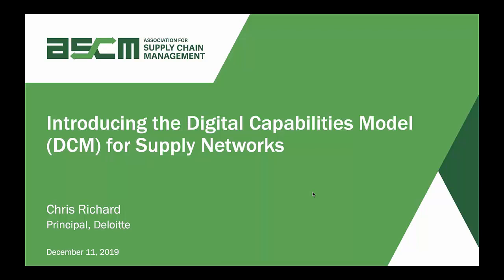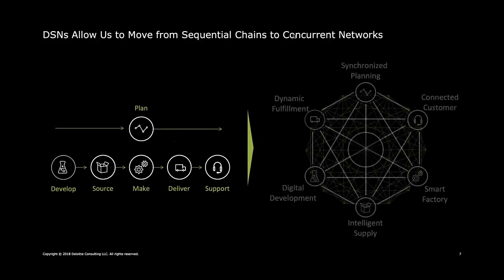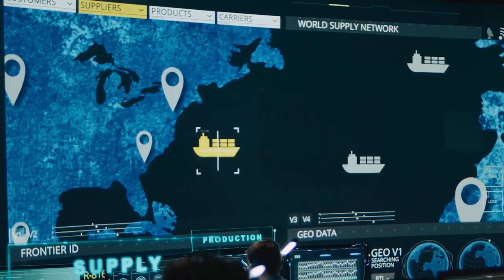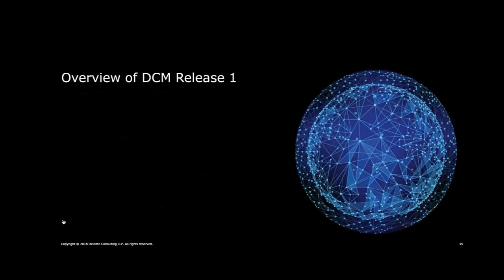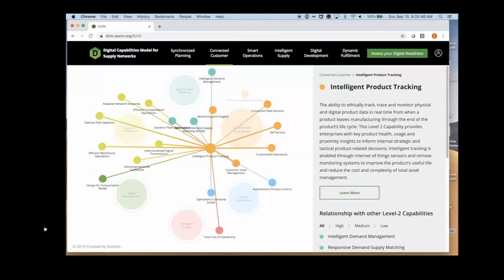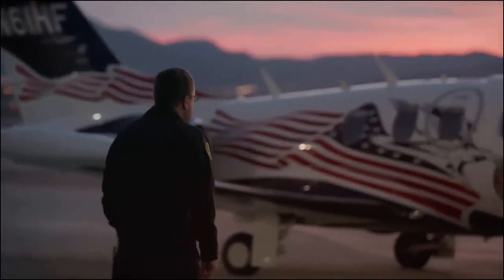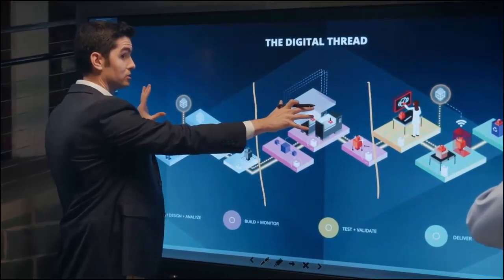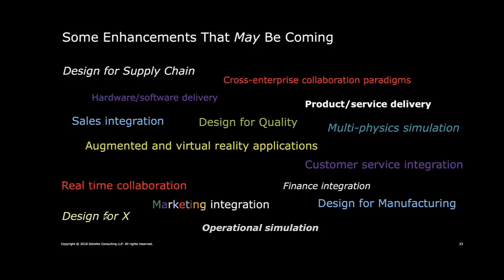Introducing the Digital Capabilities Model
Digital capabilities are disrupting the traditional supply chain operations reference (SCOR) model and driving more complex and tightly integrated supply networks. In response to this rapidly evolving landscape, Deloitte Consulting and ASCM released version one of the Digital Capabilities Model (DCM) for Supply Networks. Watch the recorded webinar to learn how this new reference model can benefit your organization.